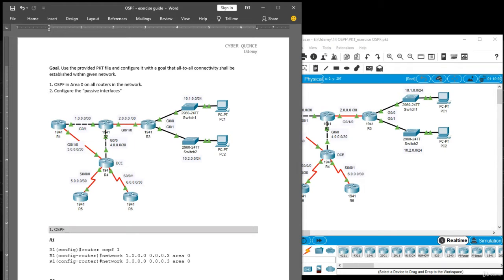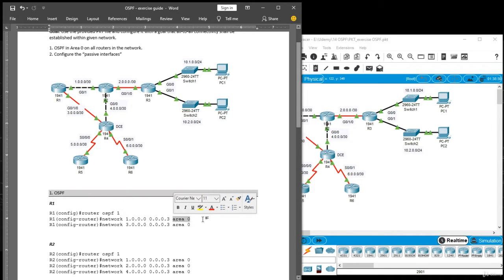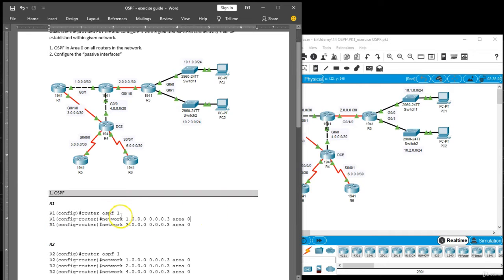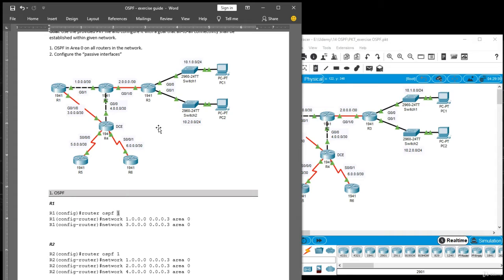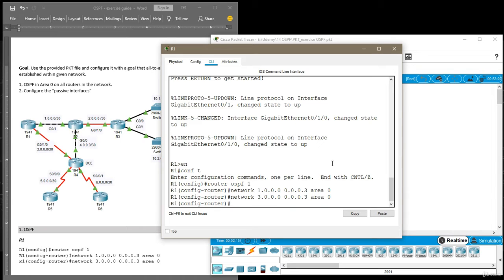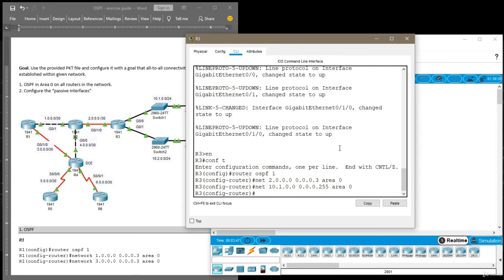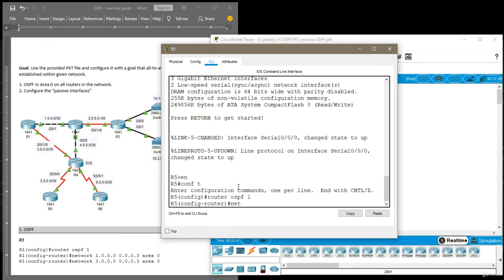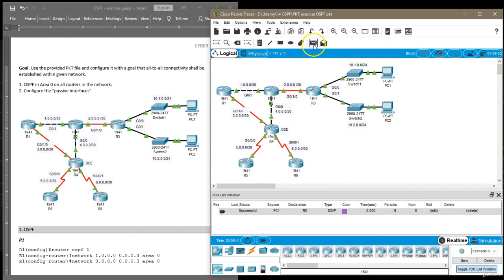5 OSPF exercise